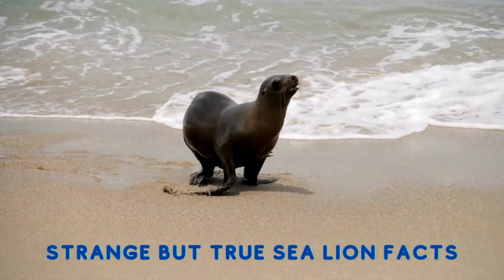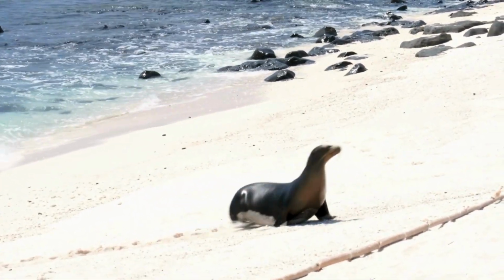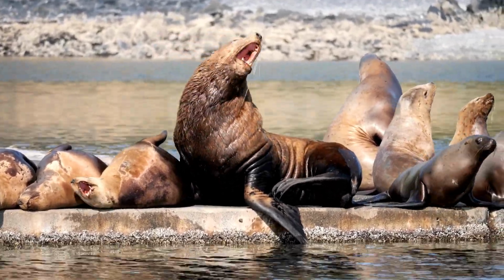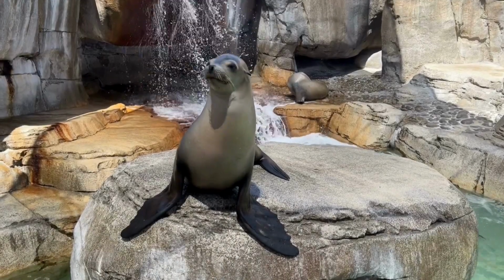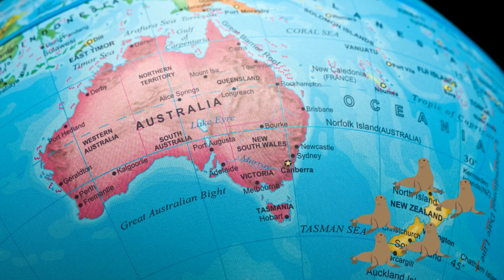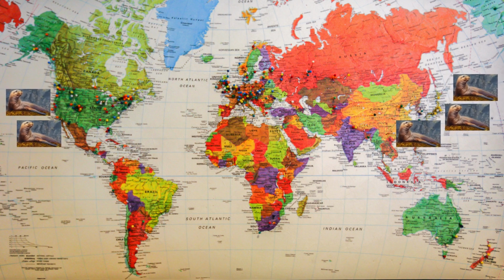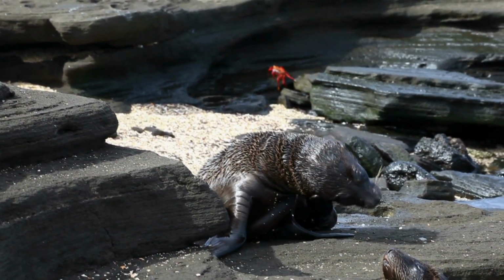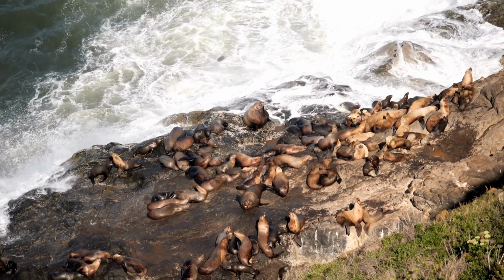Strange but True Sea Lion Facts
Sea lions are characterized by external ear flaps, long fore flippers, and a big chest and belly. They have short, thick fur, covering a thick layer of blubber that helps to keep them warm in the ocean. They have adapted features that help them to thrive on land and at sea. For example, the flippers at the end of their limbs help them to swim. Sea lions are able to rotate their hind flippers forward to help them scoot around on land.

Female sea lions weigh 110 to 600 pounds and males weigh 440 to 2,200 pounds. In length, female sea lions measure 4 to 9 feet and males measure 6.5 to 11 feet. Their size and weight vary depending on the species.
Sea lions can swim at bursts of up to 25 miles per hour, but typically swim around 11 mph.
On average, sea lions live about 20 years, but some have been known to live up to 30 years or more.
A sea lion's whiskers function as a navigation system. A sea lion will get lost quickly if it doesn't have whiskers.
Sea lions are carnivores, eating fish, squid, crabs, and clams. The largest species, the northern sea lion, also eats seals. They are known to consume large quantities of food at a time, about 5 to 8% of their body weight, 15–35 pounds, at a single feeding. Sea lions do not need to drink water to survive as their food consumes all the water they need.
There are six species of sea lions: The Galápagos sea lion, the California sea lion, the Australian sea lion, the South American sea lion, Steller’s or northern sea lion, and the Hooker’s, New Zealand or Auckland sea lion.
The Hooker’s sea lion is found along New Zealand’s coastline and has the smallest range of any sea lion.
 Its neighbor, the Australian sea lion, can be found along the western and southern coast of Australia.
The southern sea lion is found along the western and lower eastern coasts of South America and the Falkland Islands.
 Galápagos sea lions live in the Galápagos Islands.
California sea lions are found on the coasts of Japan and Korea, western North America from southern Canada to mid-Mexico, and the Galápagos Islands.
The Steller’s sea lion ranges from the Central California coast north to the Aleutian Islands and along the coast of eastern Russia south to South Korea as well as Japan.